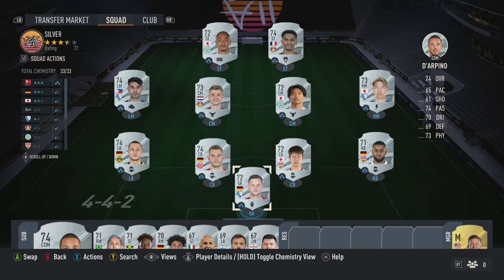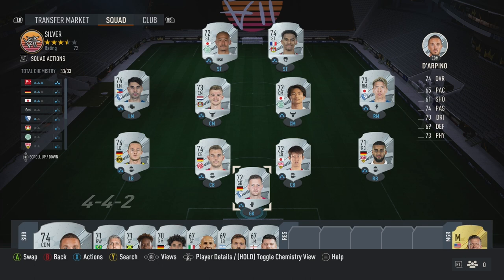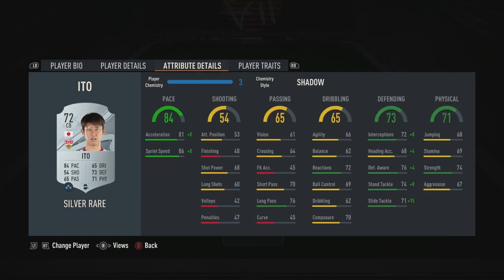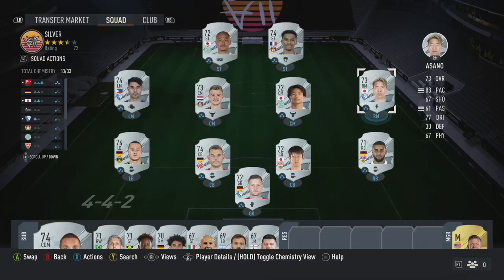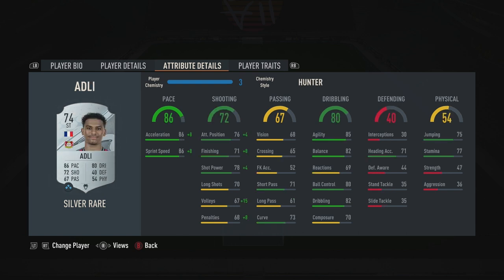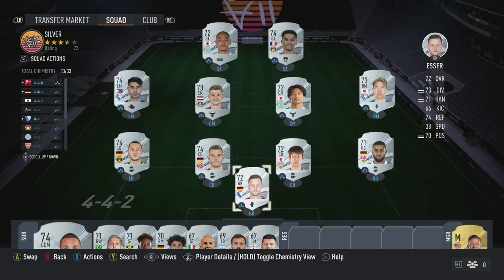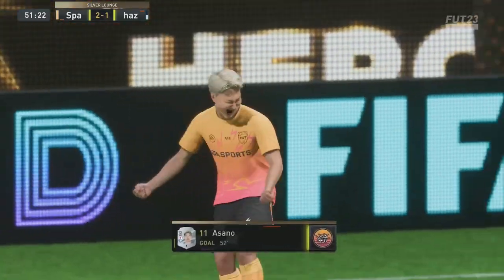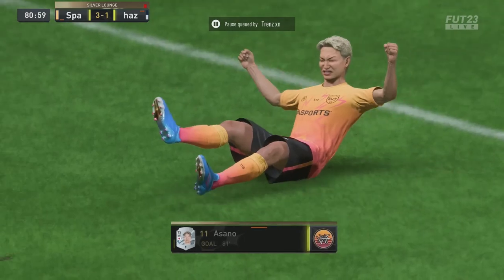Silver Squad Builder 20k META Cheat Code: Use Gold Cards In Silver Lounge? FIFA 23 Ultimate Team FUT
Can you use gold cards in the Silver Lounge? Well, you can use cards rated up to 79! Professional coach Steve Stokes explains...